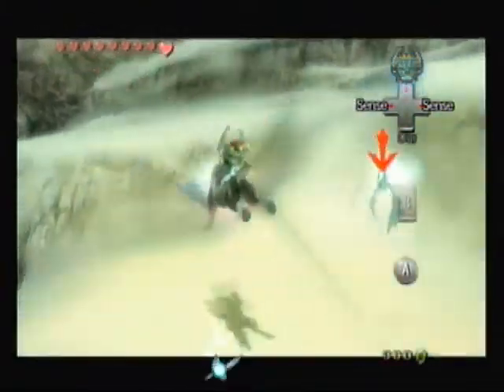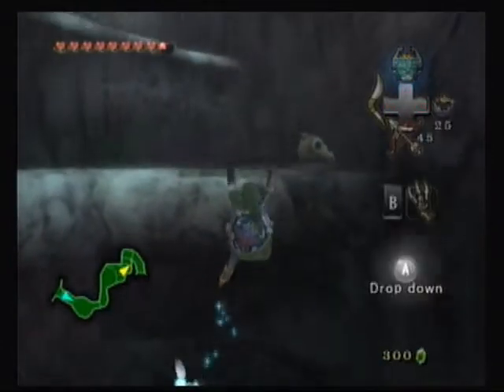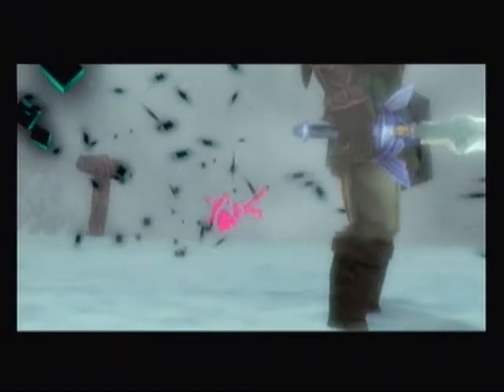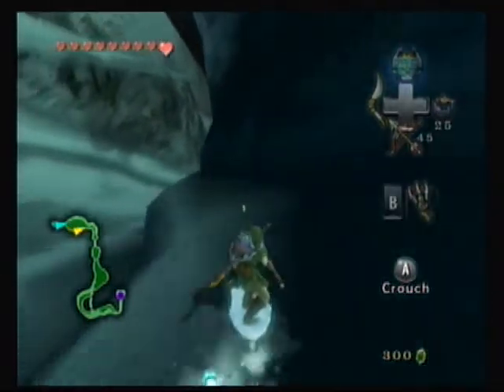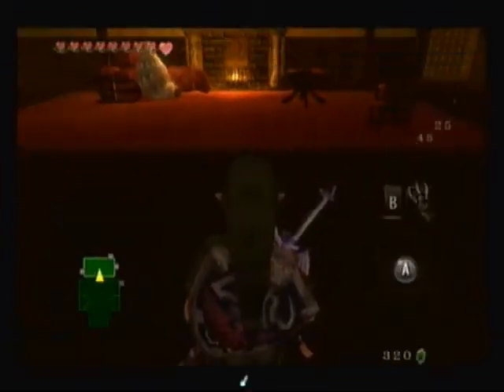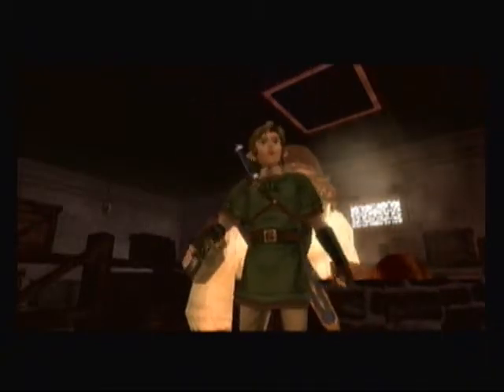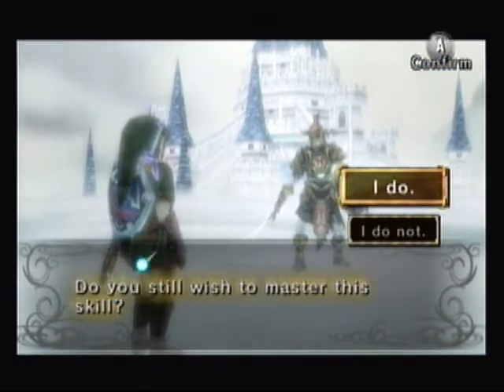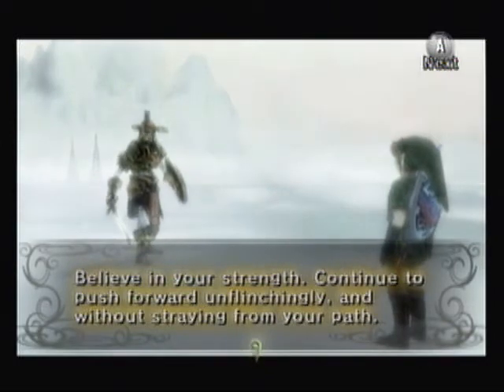Zelda: Twilight Princess - Episode 32 - The healing hat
We climb Snowpeak Mountain, engage in an awesome minigame, see a bit of the next dungeon, and learn the sixth hidden skill!